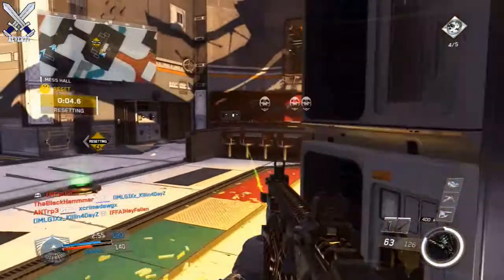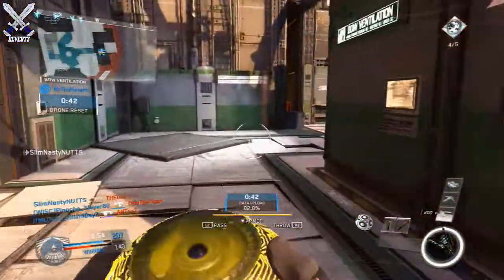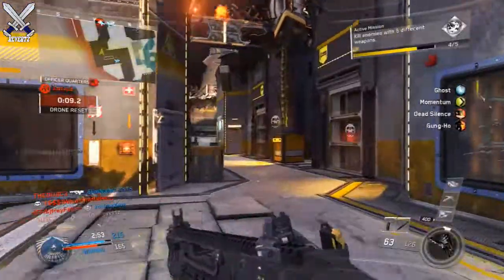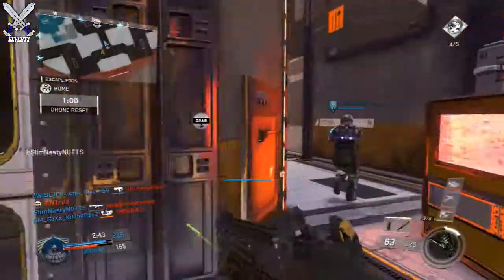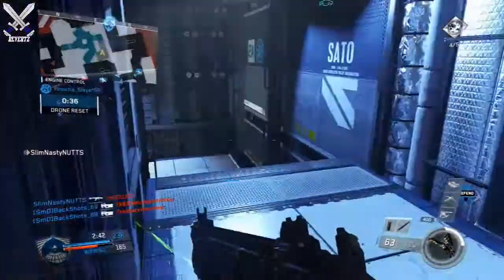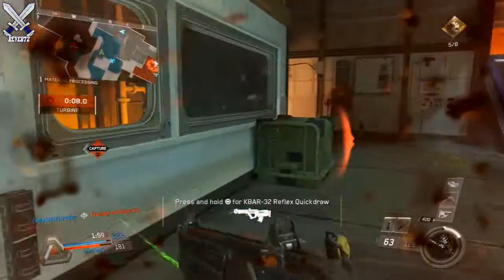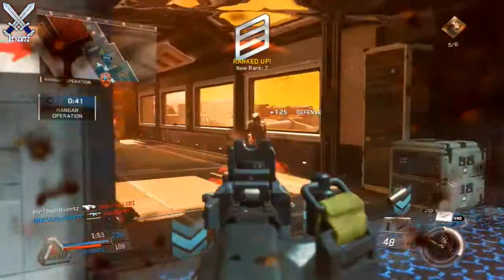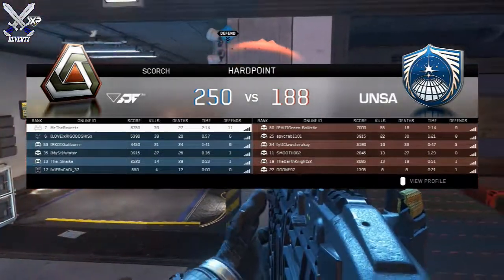Call Of Duty Infinite Warfare: 2XP Weekend Not Working???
Call Of Duty Infinite Warfare 2XP weekend went live yesterday, but it just doesn't feel like im getting 2XP.. Recently on the Infinite Warfare reddit there has been numerous posts that 2XP is not working for them and I am having the same problem. I prestiged today and I played two games and in those two games I only went to lvl 7. In previous call of duty games I would hit somewhere close to 10 if not over in one game.

●Infinite Warfare: Unlimited XP Glitch In CTF Please FIX